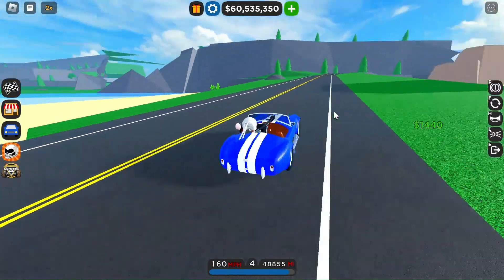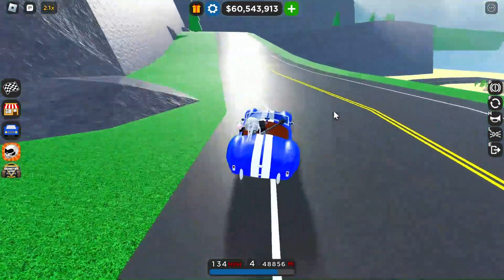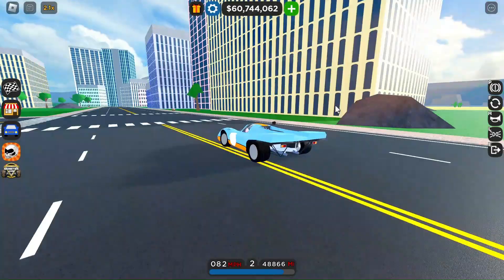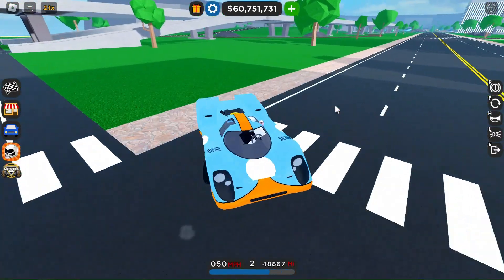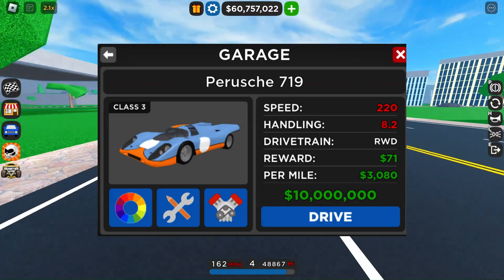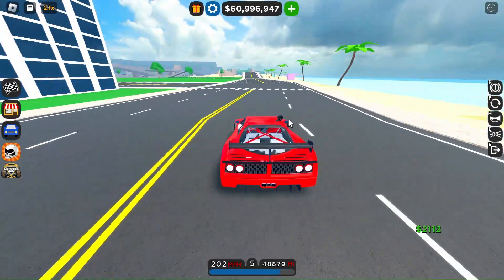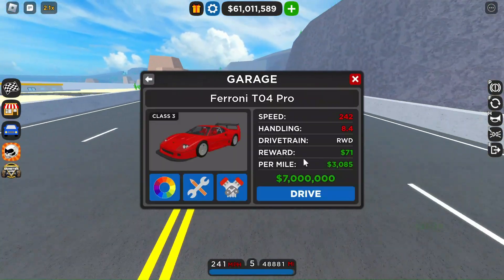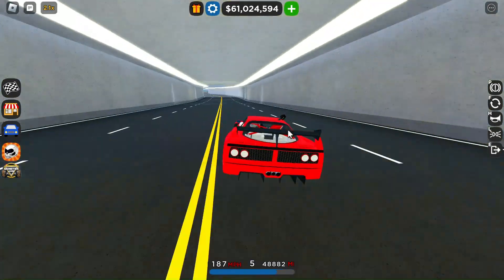3 CARS EVERYONE LOVES in CAR DEALERSHIP TYCOON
3 CARS EVERYONE LOVES in CAR DEALERSHIP TYCOON

The garlic is in the garbage can.